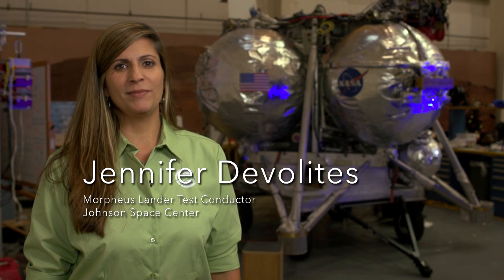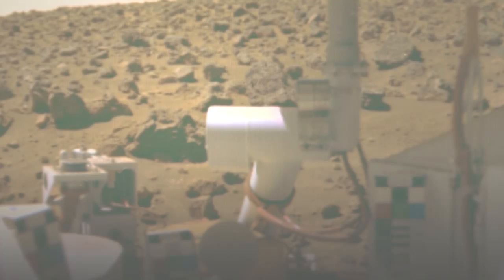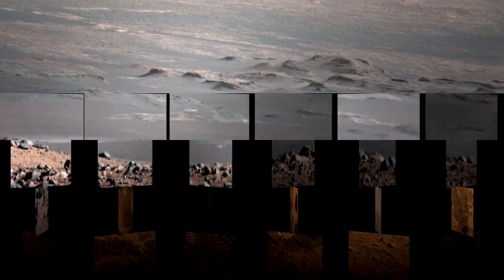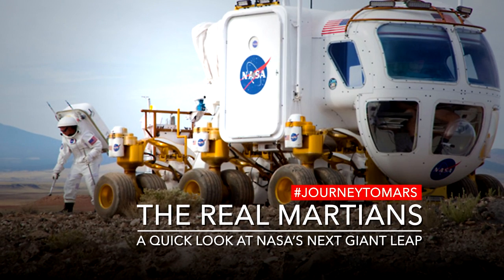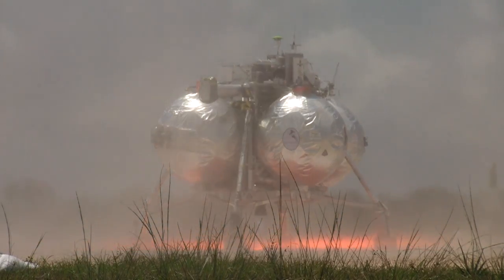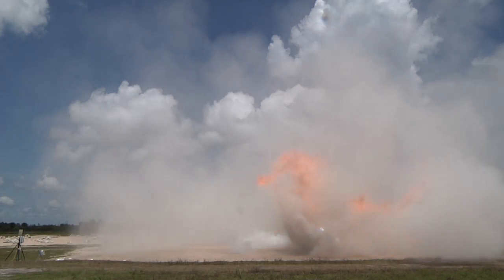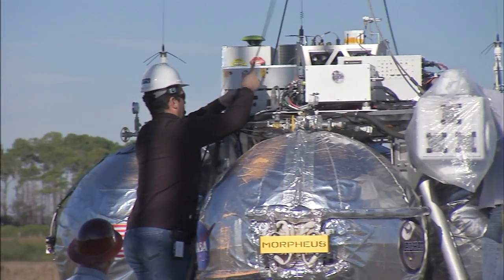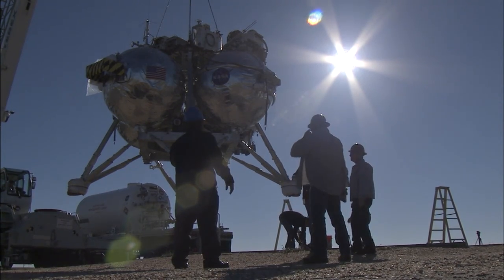Real Martians Moment: Morpheus - Landing on Mars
Morpheus is the world's first prototype lander that uses liquid oxygen and liquid methane as a means of propulsion. Jenny Devolites , of Johnson Space Center is the Morpheus Lander Test Conductor and Systems Engineering and Integration Lead. She is responsible for creating tests that will  ensure a safe landing by Morpheus on Mars and it's safe return to earth.